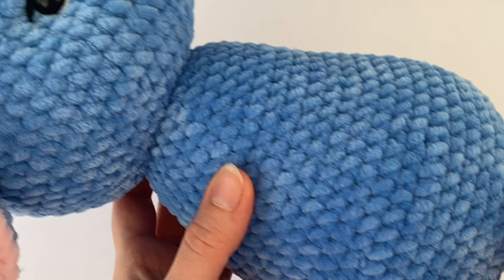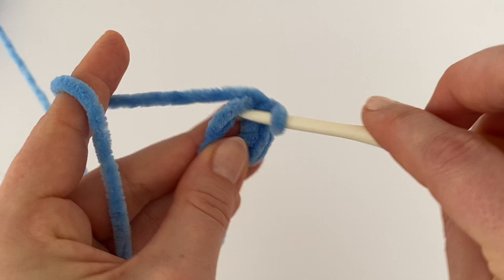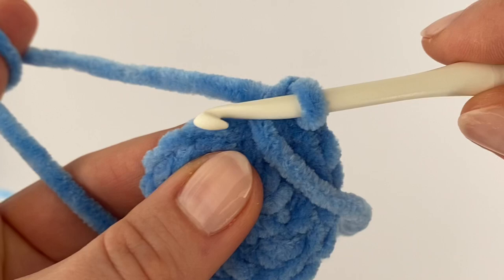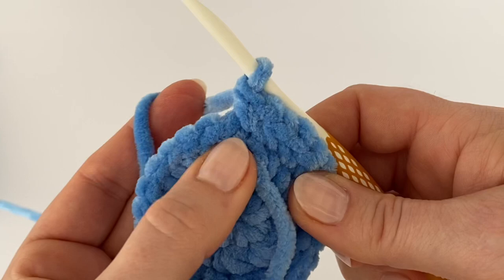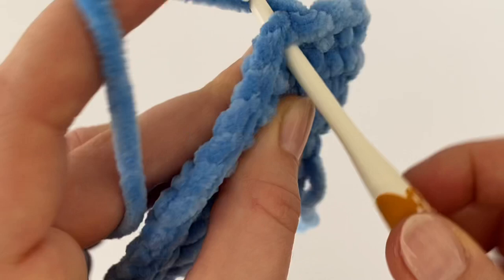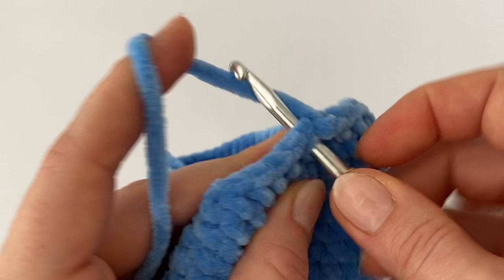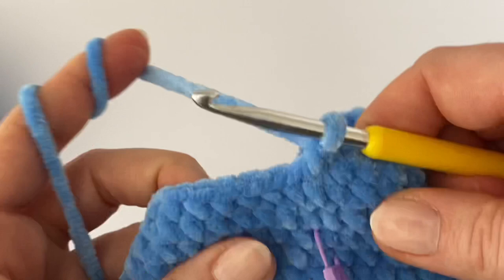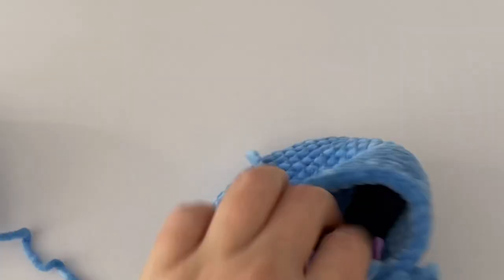Crochet elephant STEP by STEP - BODY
This is crochet elephant tutorial. I will show you step by step how to make this elephant so even beginners can do it ;)
This tutorial has a few parts. In this part I will show you how to crochet the body of elephant.

For this project you´ll need:

3 balls of chenille yarn:
Chenille yarn:

Cotton yarn:

Hollow fibre (stuffing):

Safety eye buttons:

Set of crochet hook:

4 mm crochet hook